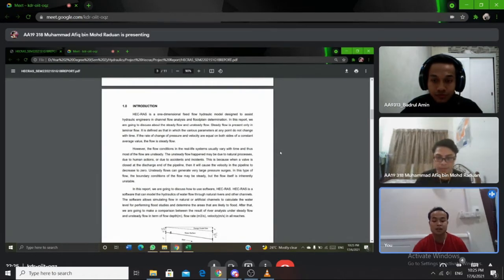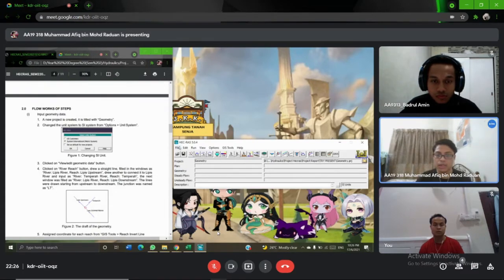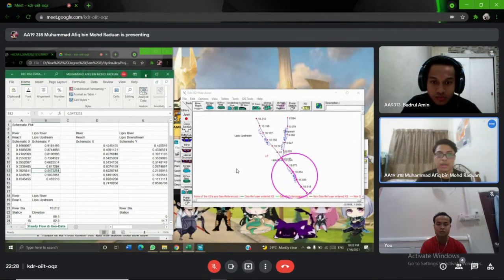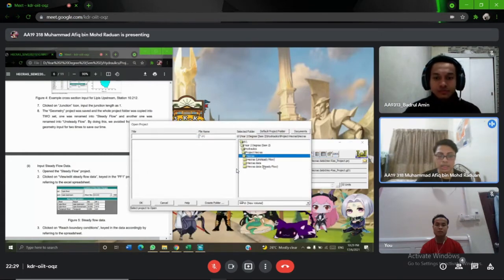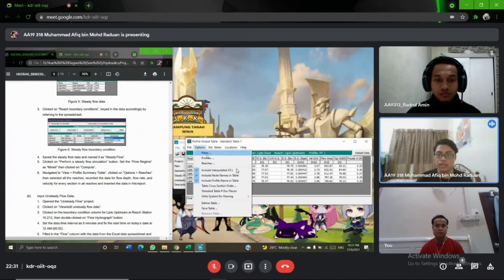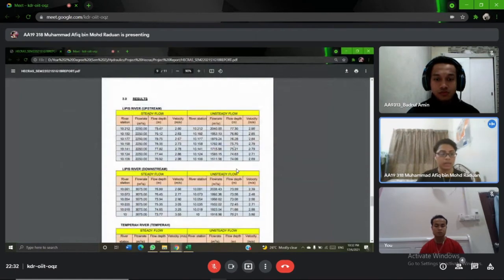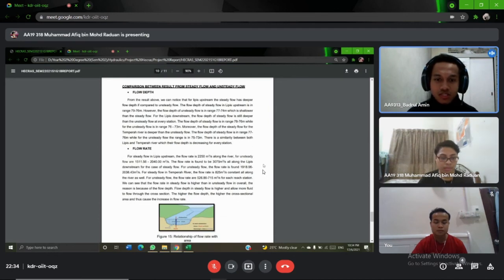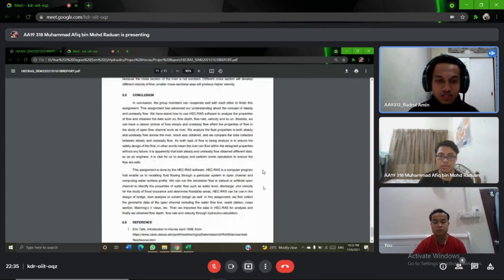HECRAS SEM22021S1G1BVIDEO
Video for Project Hec-Ras Hydraulics BAA2723 SEM2 (20/21)
Section 01 (Group 1B)
MUHAMMAD AFIQ BIN MOHD RADUAN (AA19318)
BADRUL AMIN BIN AZHAR (AA19313)
ARIF HAZIQ BIN KAMARUL BAHRIN(AA19315)